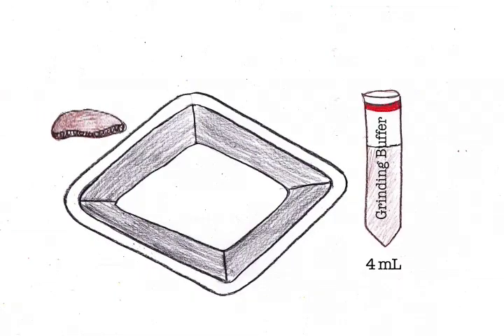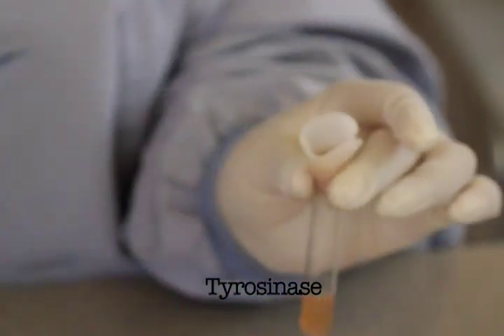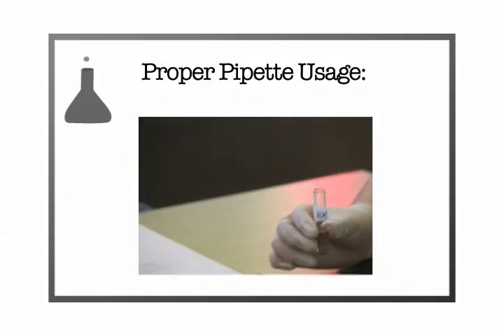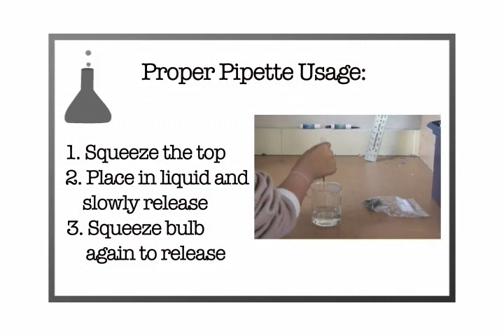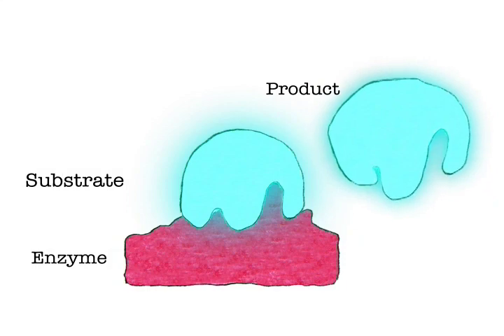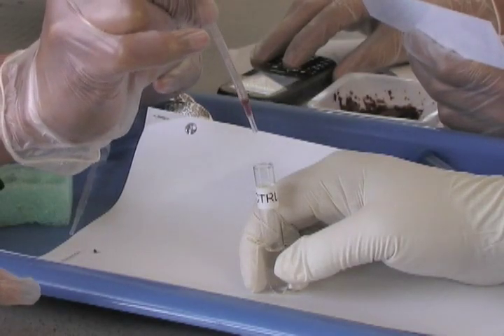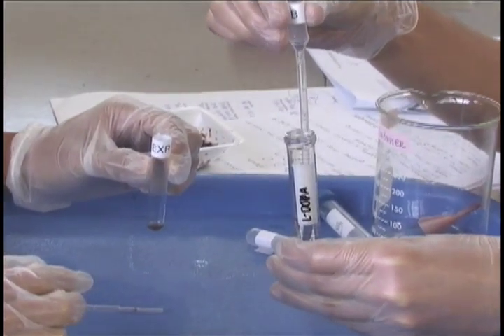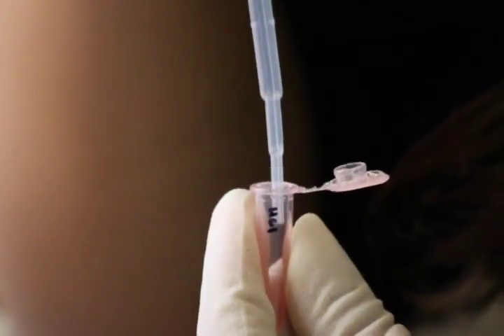Enzyme Substrate - Day 2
Enzyme Substrate - Day 2 - Simone A